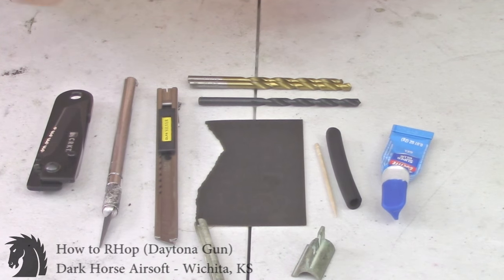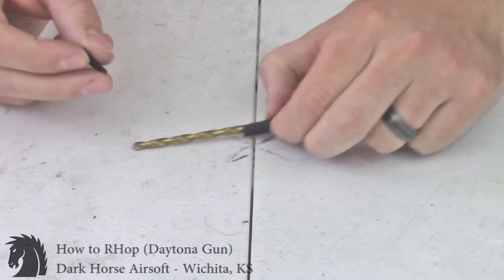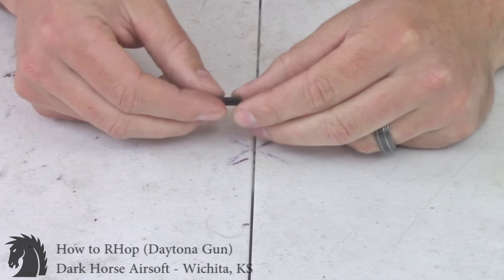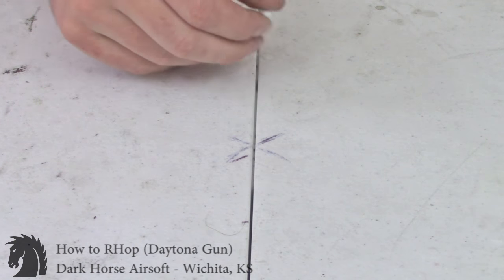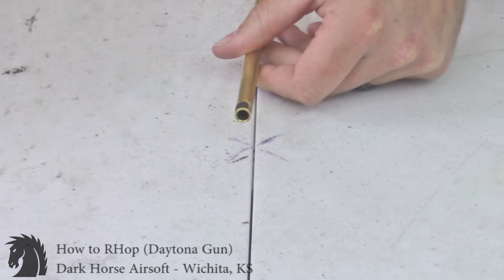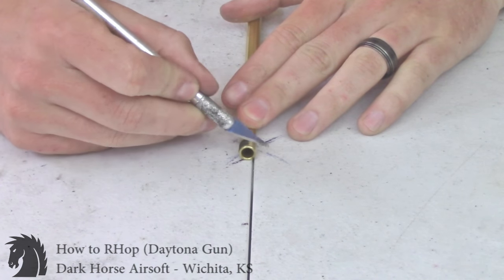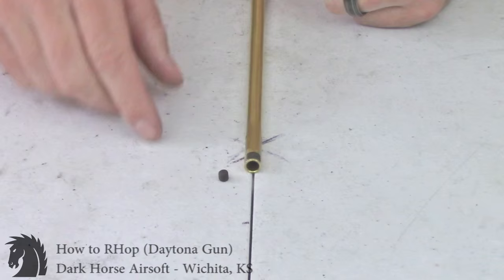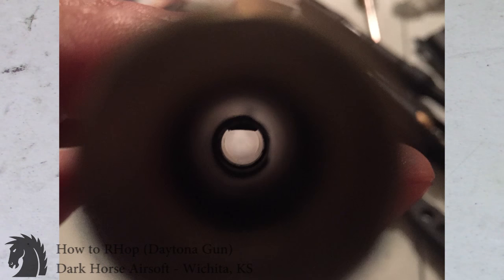How to RHop (Daytona Gun)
Tygon Tubing

Dark Horse Airsoft - Wichita KS

Title: “Cypress”